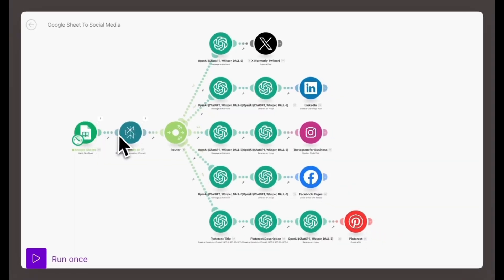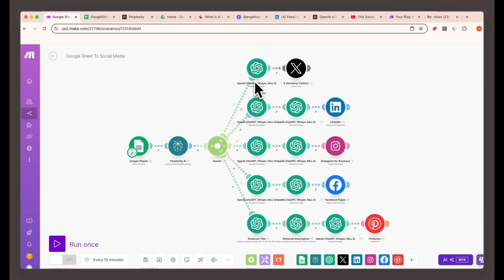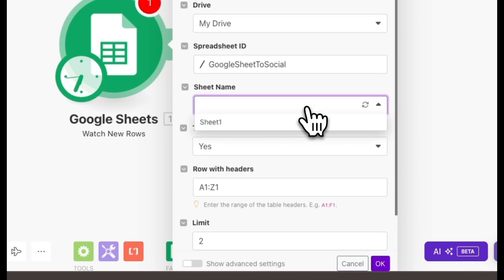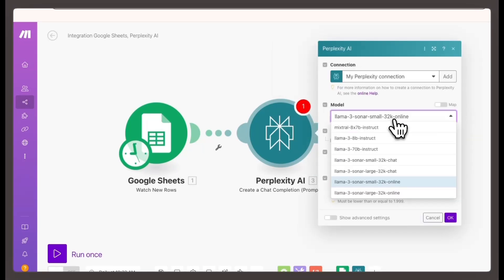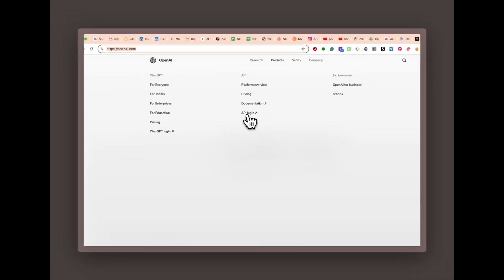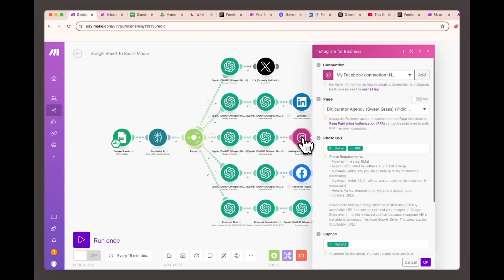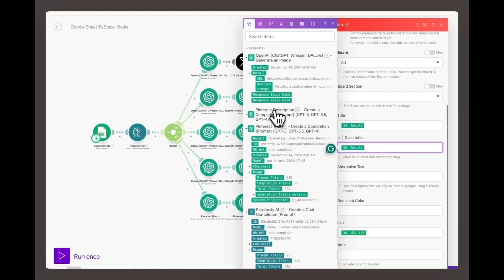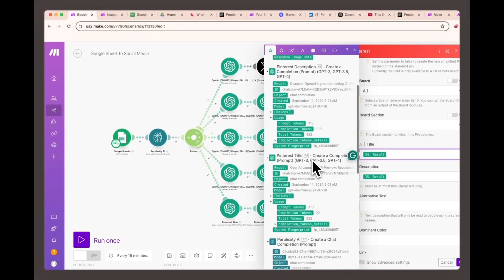How to Automate Blog to Social Media Posts (100% Hands-Free with AI)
Learn how to fully automate your blog-to-social media content creation using advanced AI tools like DALL-E 3 and GPT! In this tutorial, I'll show you step-by-step how to transform your blog posts into engaging, AI-generated social media content for platforms like Twitter (X), LinkedIn, Instagram, Facebook, and Pinterest—all without the manual work.

Whether you're a blogger, business owner, or content creator, this system helps you save time and stay consistent by automating both content creation and posting. With this setup, you can scrape blog content, generate summaries, and even create unique images for each platform.

What You’ll Learn:

How to use Google Sheets or RSS feeds to trigger automation
How to generate blog summaries using Perplexity AI and GPT
How to create custom images with DALL-E 3
How to automate social media posting across multiple platforms
How to integrate AI into your content marketing strategy
If you're looking for a hands-free way to boost your social media presence, this 100% automated system will revolutionize your workflow. No more manually creating posts—just effortless automation!

Tools used:

OpenAI DALL-E 3 (for custom image generation)
GPT and Perplexity AI (for blog summaries and social media content)
Google Sheets and RSS feeds (for triggers and automation)

📥 Check the description below for details on accessing the template, CSV file, and prompts used in this video.

📈 Take control of your social media strategy today!

Chapters and Timestamps:

00:00 - Introduction and Overview
00:36 - Key Steps of the Process
01:08 - Automation Demo
01:43 - Step-by-Step Guide Overview
02:16 - Setting Up Google Sheets Trigger
02:53 - Introduction to Perplexity AI for Real-Time Data
03:17 - Setting Up Google Sheets in Make.com
04:20 - Configuring Google Sheets Automation
05:36 - Automating with RSS Feeds
06:10 - Scraping Blog Content with Perplexity AI
07:13 - Integrating Perplexity AI into Make.com
08:35 - Testing Perplexity AI Integration
09:14 - Connecting OpenAI for Content Customization
10:59 - Connecting Social Media Accounts
11:32 - Adding AI-Generated Images with DALL·E 3
12:11 - Assigning Content to Social Media Posts
14:12 - Automating the Process with RSS Feeds